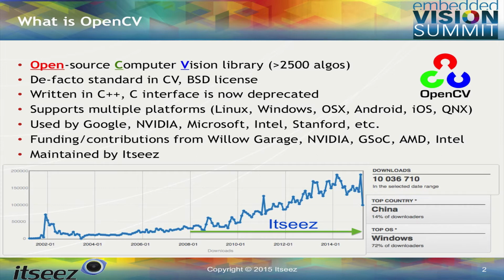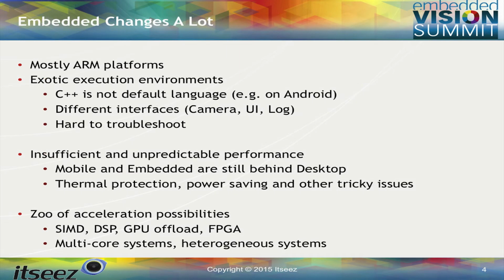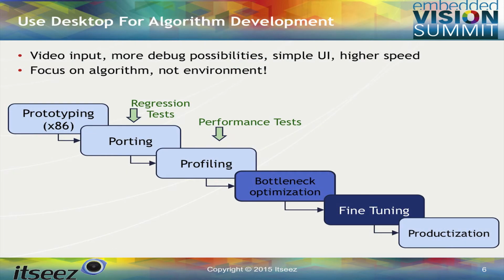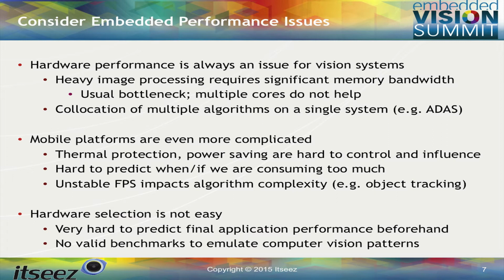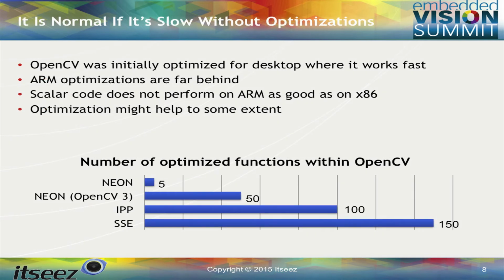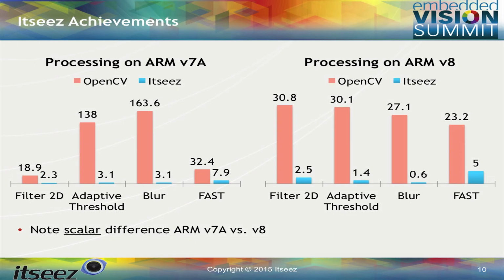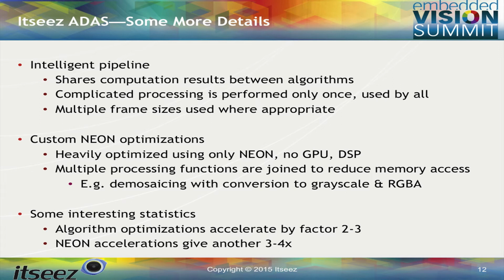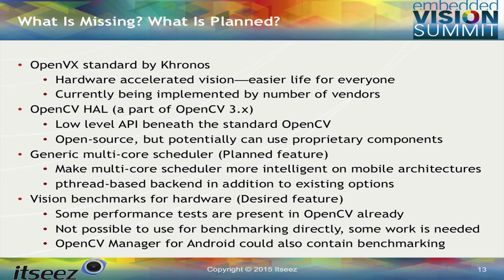May 2015 Embedded Vision Summit Technical Presentation: itseez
Yury Gorbachev, Principal Engineer at itseez, presents the "OpenCV for Embedded: Lessons Learned" tutorial at the May 2015 Embedded Vision Summit.

OpenCV is the most widely used software component library for computer vision. Initially used mainly for algorithm development and prototyping, in recent years OpenCV has also been used extensively for implementation and deployment of vision applications, including many mobile and embedded applications. Today, OpenCV runs on a wide range of operating systems including embedded Linux, Android, iOS, Windows Phone, and QNX.

Itseez, as OpenCV's primary maintainer, has been at the forefront of enabling OpenCV for embedded platforms and wants to share what it has learned. This talk will address several critical topics related to OpenCV in embedded systems, including cross-platform development best practices, performance profiling, benchmarking, and automated regression testing. Yury will present several real-world automotive use cases and the key lessons learned from them.